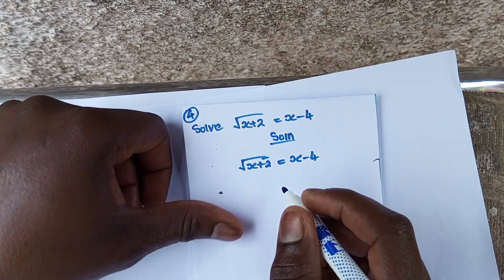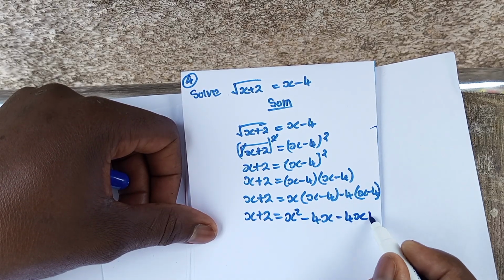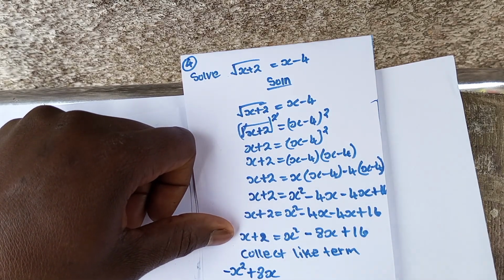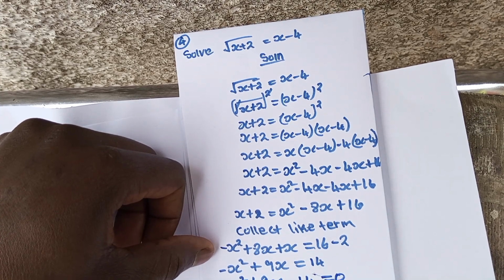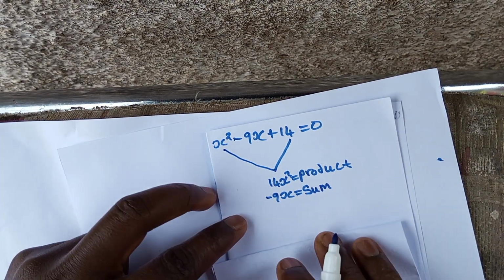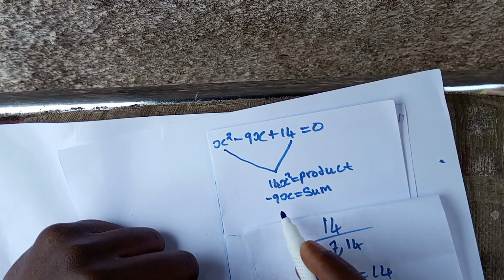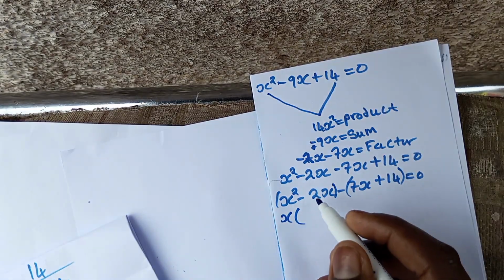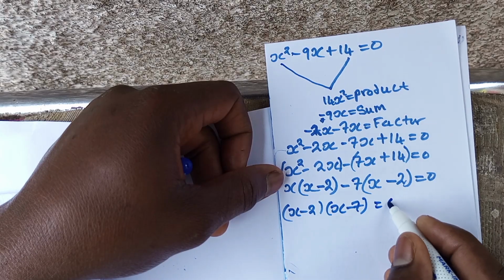“99% of Students Fail This SURD Question 😳”“Only Smart Students Can Solve This SURD 🔥”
Learn how to solve SURD equations in a simple and fast way.
This short video will help you understand exam-level math tricks in seconds.
Perfect for WASSCE, GCSE, and basic algebra practice.
📌 Watch till the end and try the question yourself!